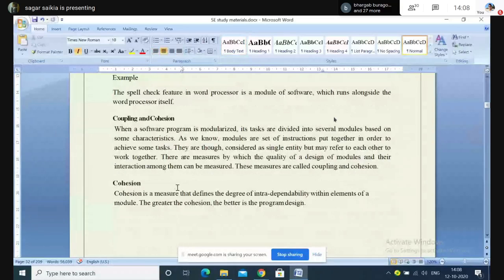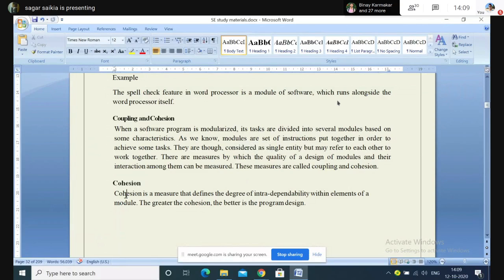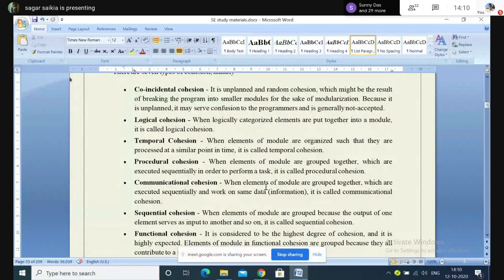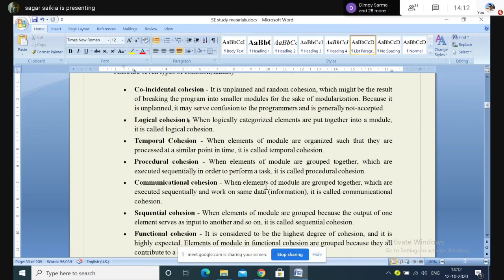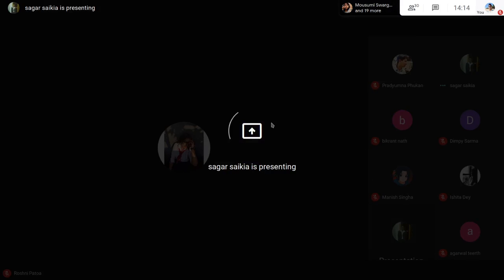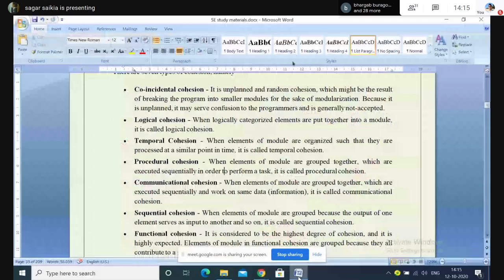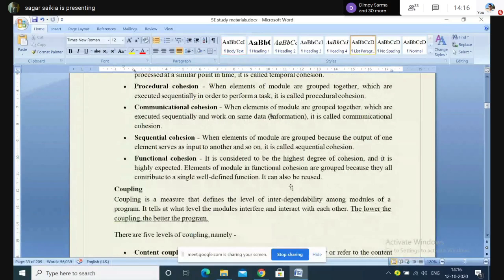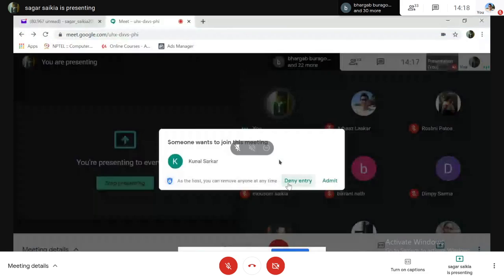SE: Lecture #6 on Coupling & Cohesion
This is the online class taken by Sagar Saikia on 12th October 2020 on  Coupling & Cohesion